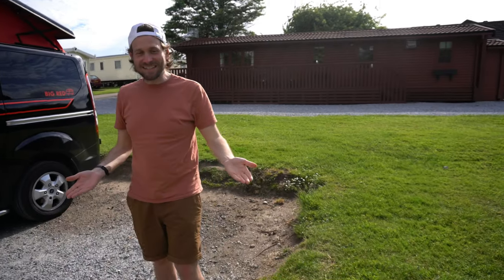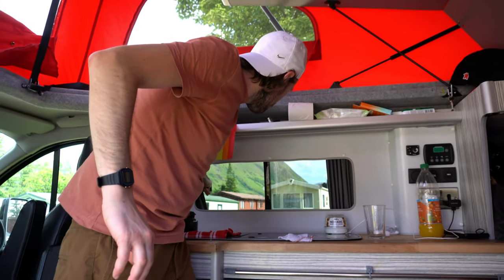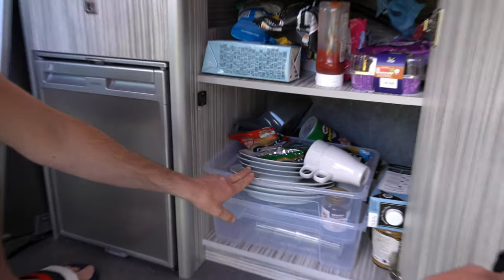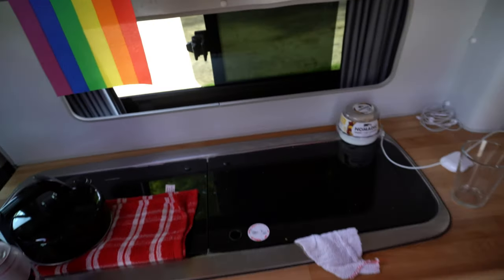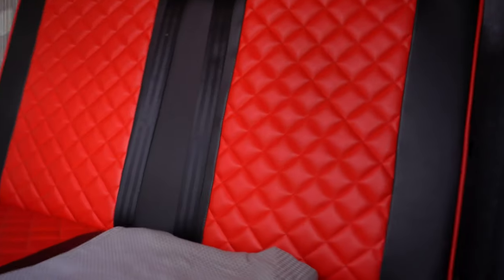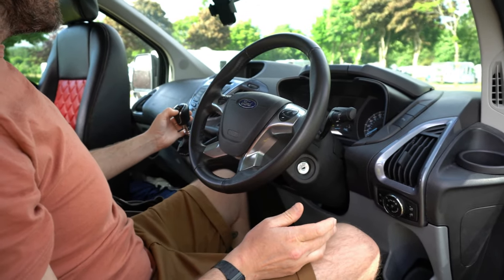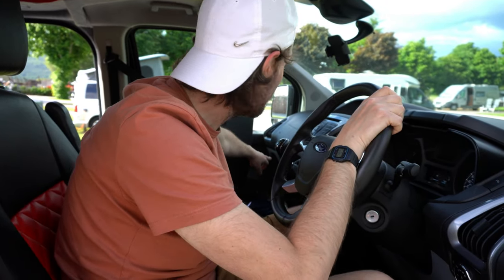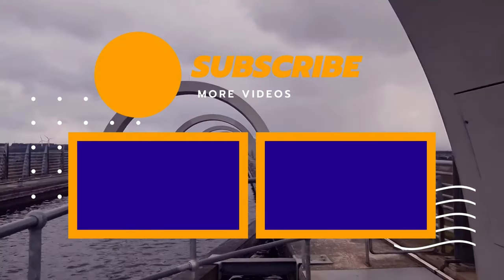Camper Van Tour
Camper Van tour of Big Red.